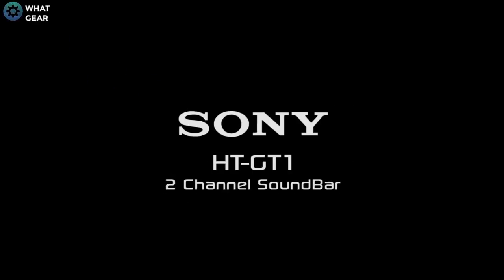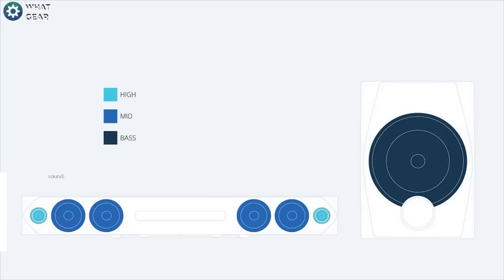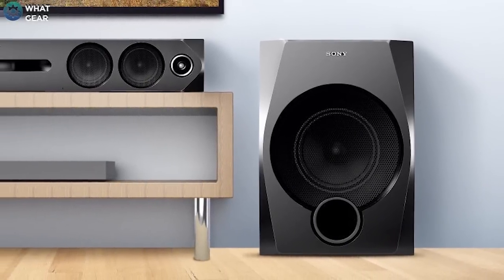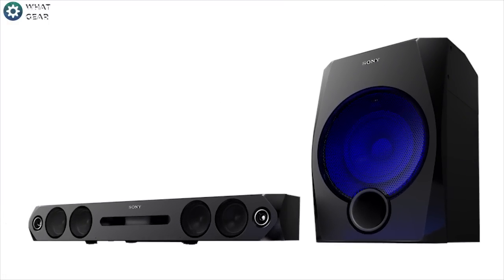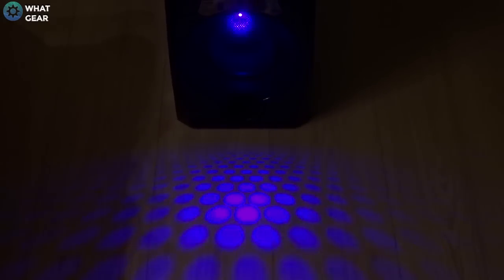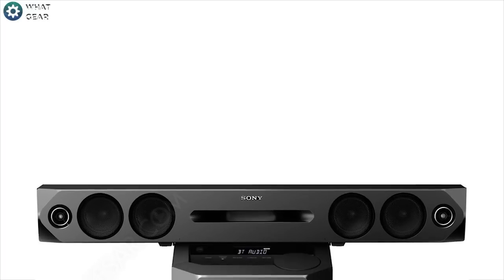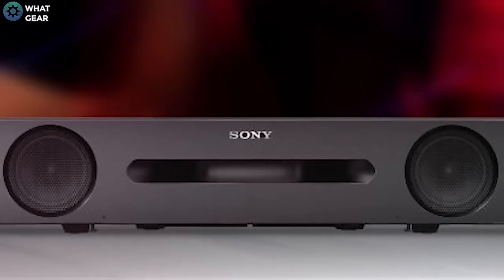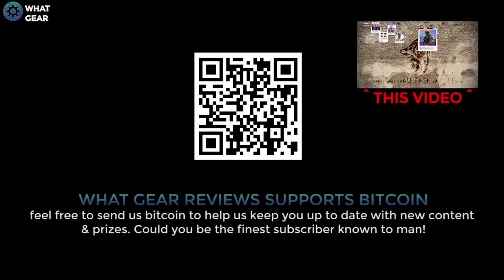SONY HT-GT1 Soundbar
So are you after even more bass in your face? and a reasonably priced home entertainment system. Then you should check out this review of the SONY ht gt1!